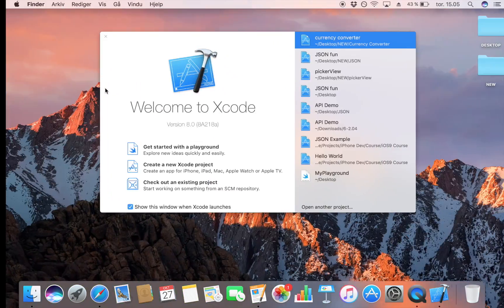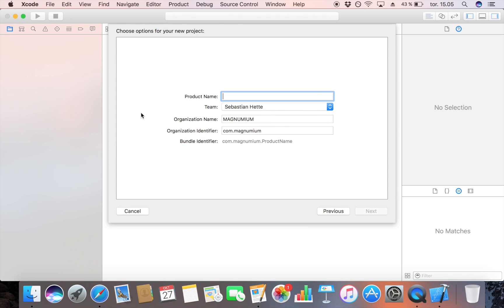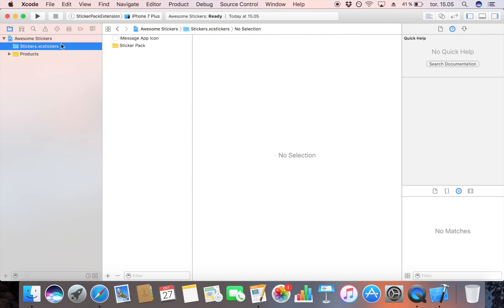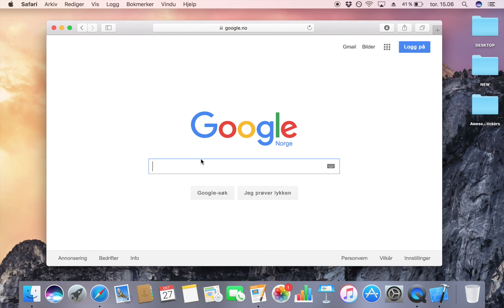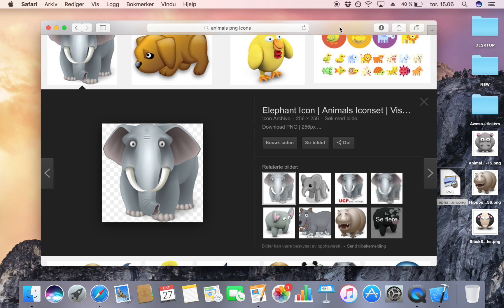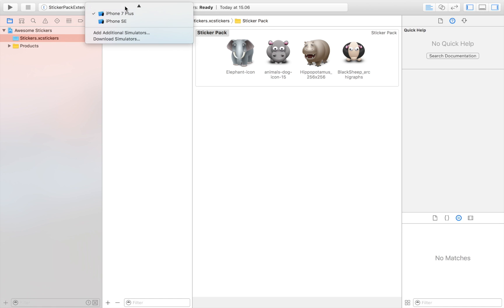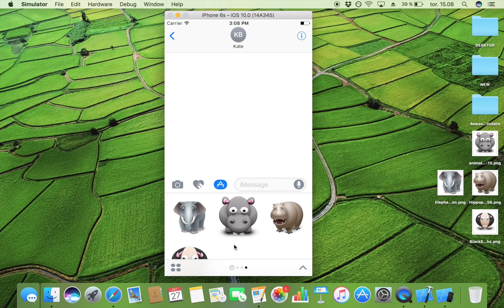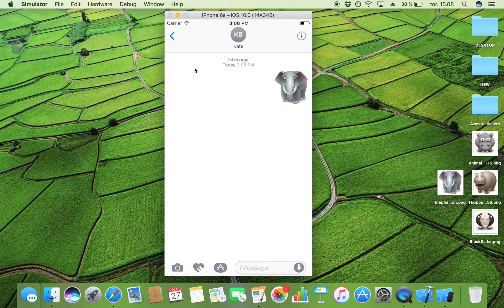How To Make A Sticker Pack In Xcode 8 (Swift 3.0)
In this video, I show you how to create a sticker pack in Xcode 8, using Swift 3.0.